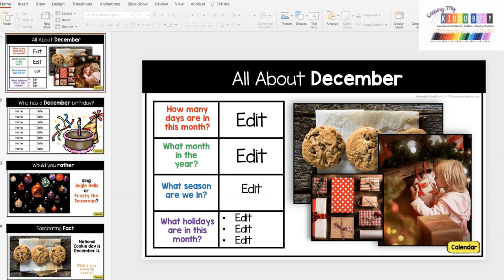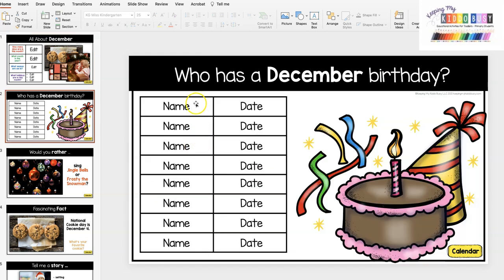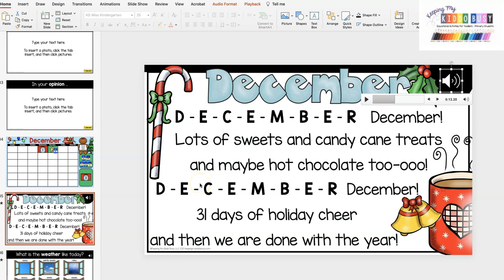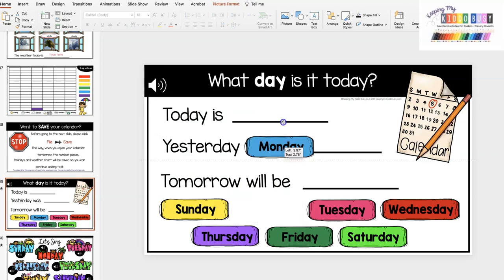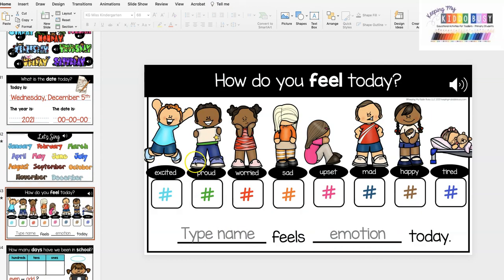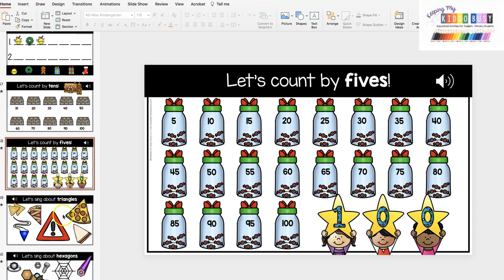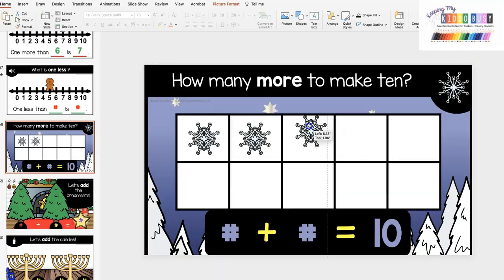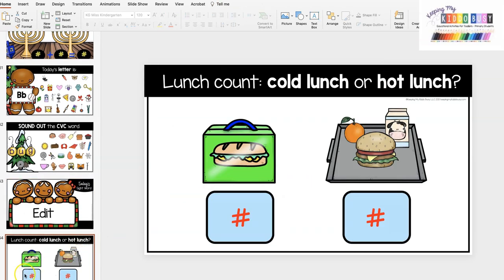December Digital Calendar Video Instructions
How to use my new kindergarten calendar in PowerPoint and Google Slides - practice math skills, adding, number lines, shapes, phonics, sight words and more with this adorable calendar.  Plus, start your day with interactive boring meeting slides!